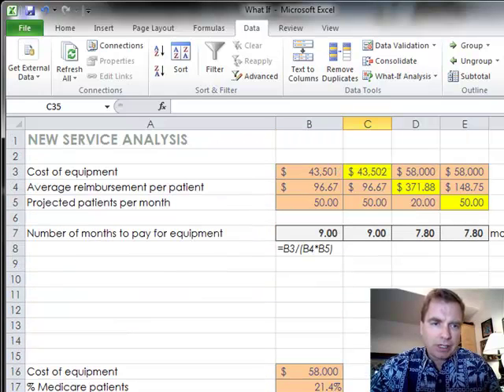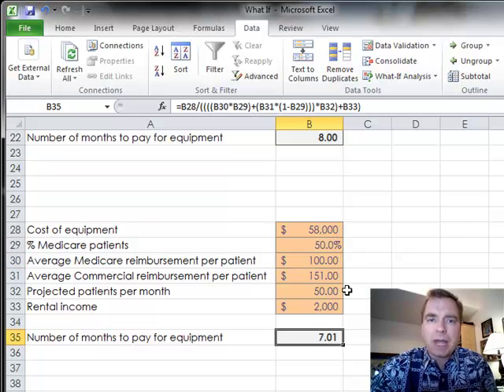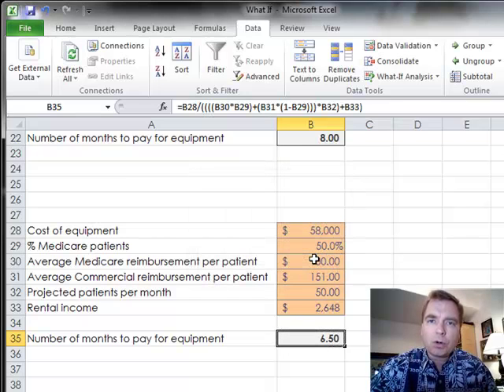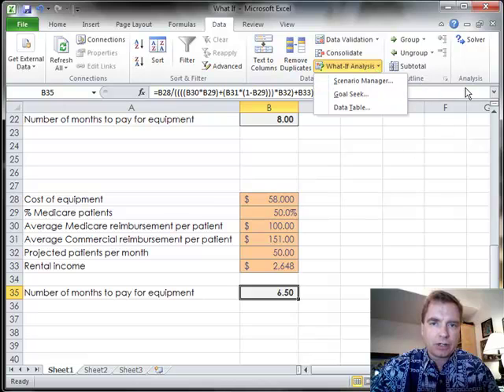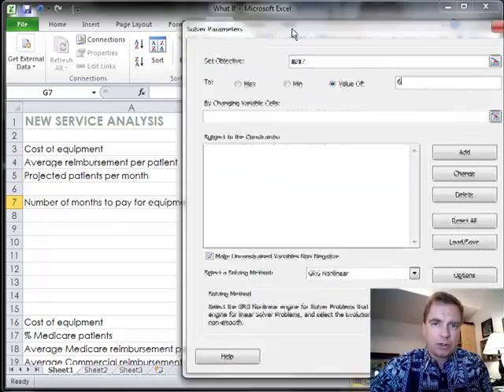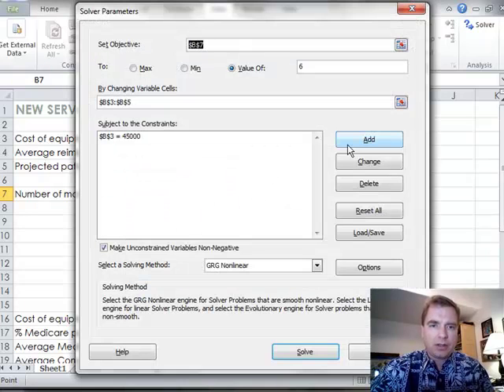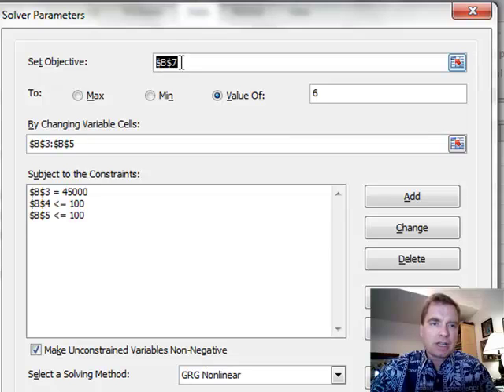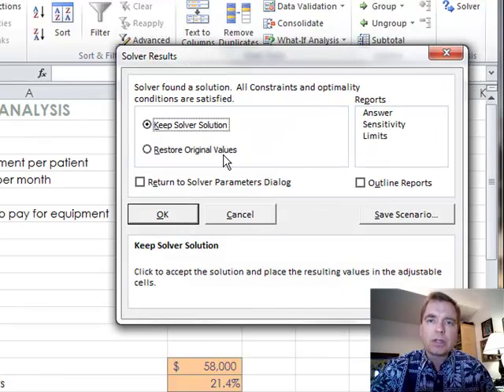Excel Video 333 Introducing Solver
Goal Seek is great, but as things get more complex, Solver can help you in Excel Video 333.  We'll start with one more Goal Seek example, but as the examples get more complicated, the challenge is that Goal Seek can only change one variable at a time and you can't put constraints or conditions on the variables.  For example, if you want to change the number of patients per month but your facility's capacity is 100 patients per month, Goal Seek can't factor in that constraint.  Solver can.  Solver's more complicated than Goal Seek, but we'll spend more than one Excel Video going through some examples.

Watch Excel Video 333 to see how activate Solver, where to find it in the menu, and how to get started.  I'll have more to say about Solver next time.